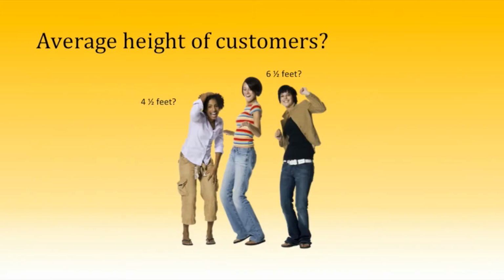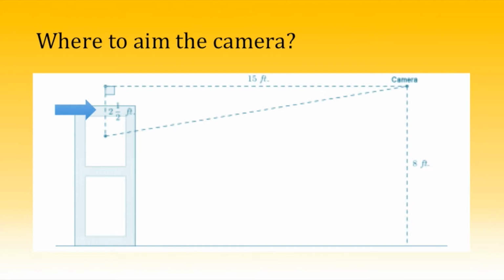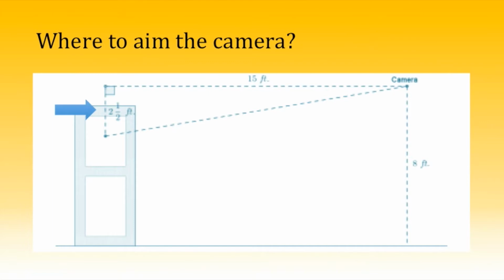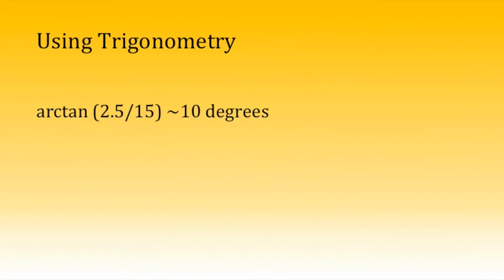MF Geom Mod 2